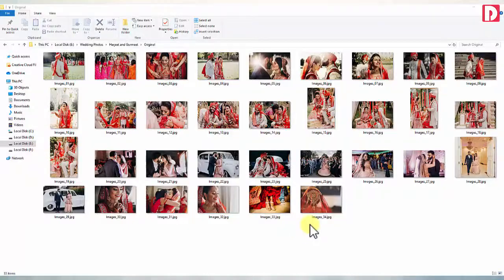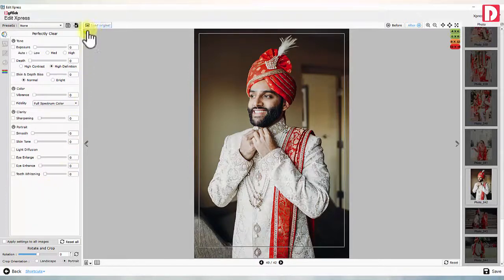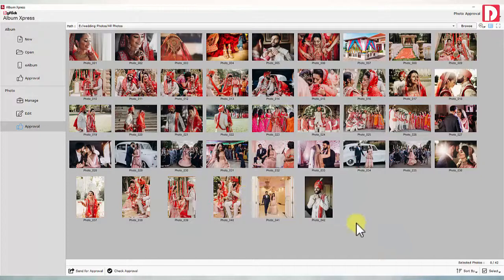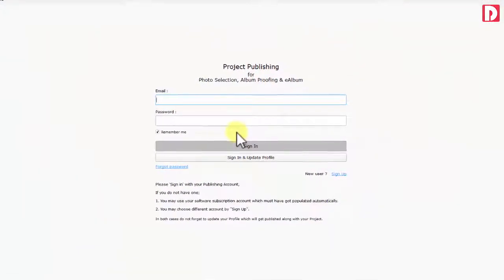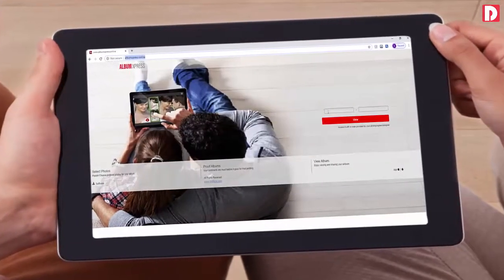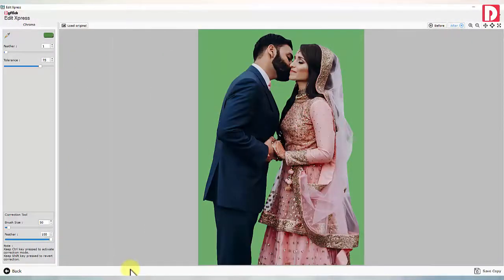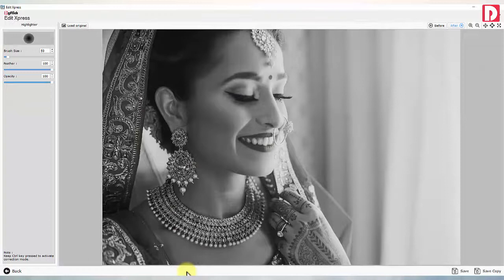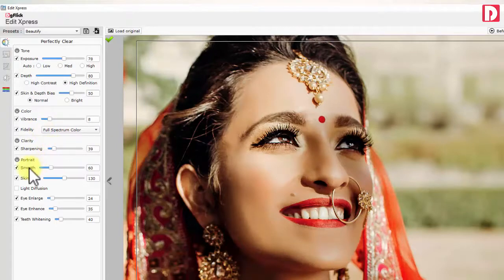Quick Enhancement and Approval of your photos in Album Xpress Pack by DgFlick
Enhanced your thousands of photos and get quick approval of your best-designed photos in Album Xpress Pack.

For Sales: 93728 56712, 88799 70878
For Support: 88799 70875, 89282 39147
DgFlick Company Address: 603 Techno IT Park, New Link Rd, Eksar, Borivali West, Mumbai, Maharashtra 400091.